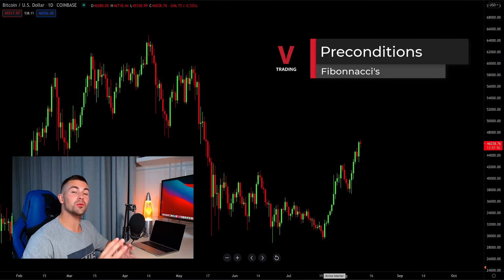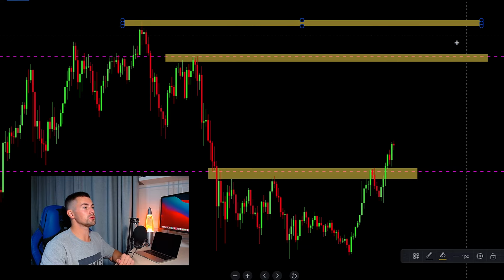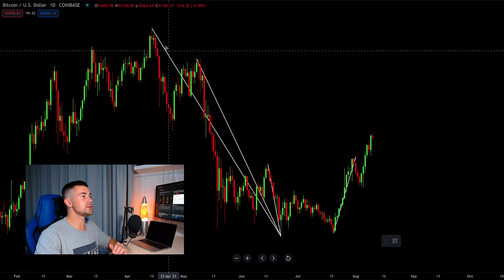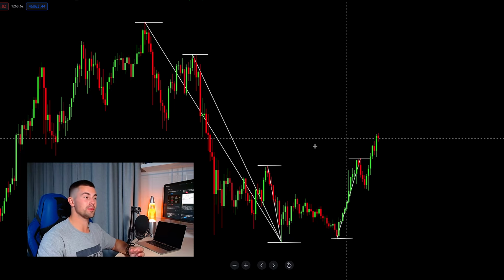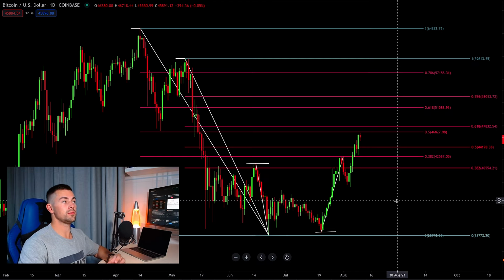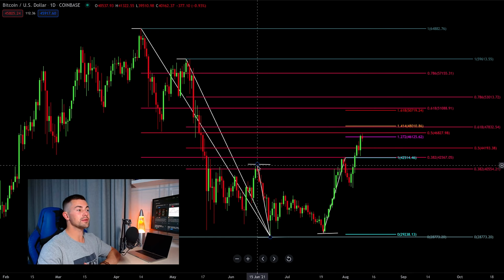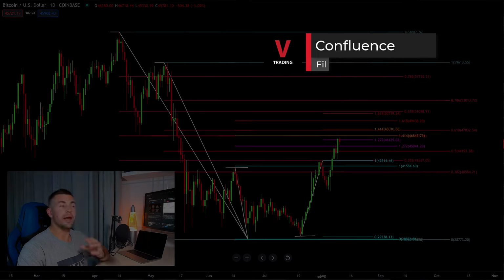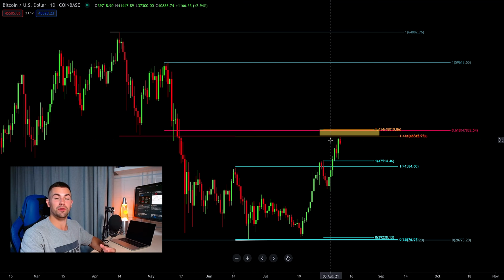How to Use Fibonacci Retracement & Extension. Your Best Technical Tools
BIO